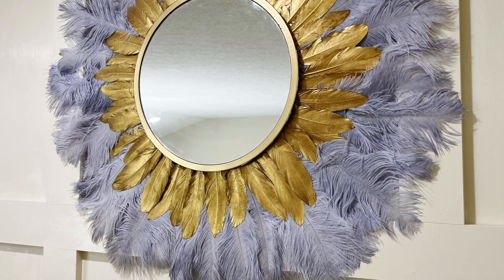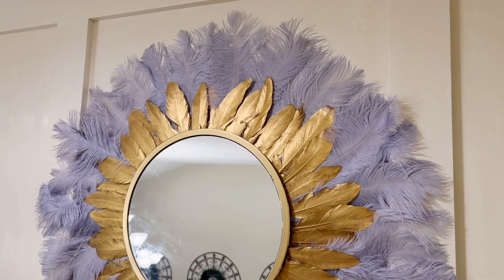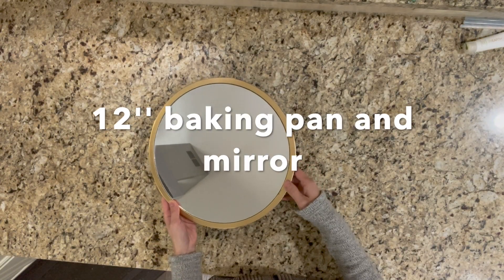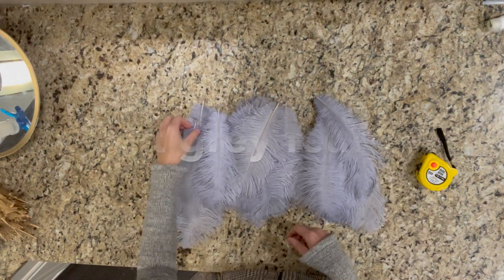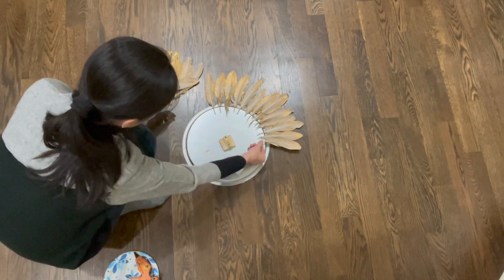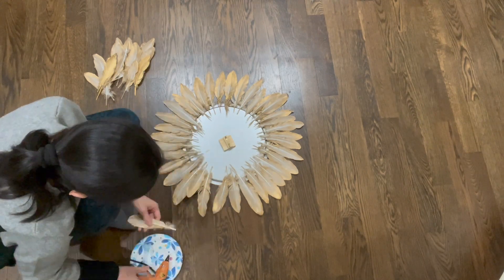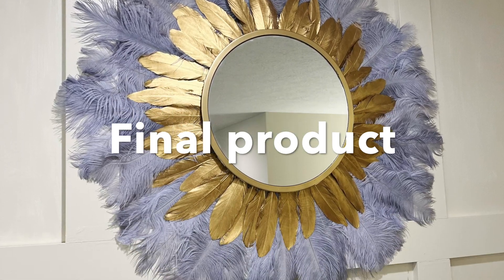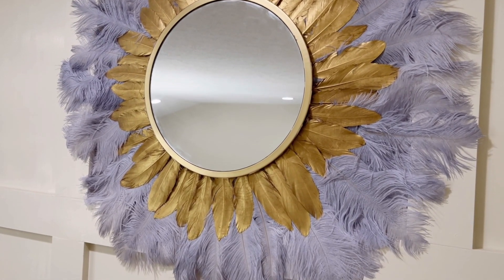See how she made this beautiful wall mirror| super simple DIY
In this video, I show you how I made this 40'' beautiful wall mirror.  I hope that you like the video.

Materials:
gold feather:
light grey feather:

Please check the following links for the items used in this video if you are interested.
***My other wall mirror DIY Videos:

1. How to DIY a sunburst wall mirror using spoons  / dollar tree hack/ simple wall décor DIY

2. How to DIY a large and elegant hallway wall mirror using charger plates /dollar tree hack/ stairway décor DIY

3. How to DIY a large and high-end looking wall mirror using pool noodle Dollar Tree Hack/Simple Wall Mirror DIY

4. How to DIY a stunning 3D wall mirror using paper cups/Dollar Tree Hack/Simple Wall Mirror DIY

5. How to DIY teardrop mirror using toy car track/ Dollar Tree Hack/ Simple mirror DIY

6. How to DIY Large Wall Mirror With Amazing 3D Effect Using Dollar Tree Items/ Entry/Hallway Decor DIY

7. How to DIY an EASY Sunburst Mirror | Leaf Rake Hack | Dollar Tree Hack | Simple Wall Mirror DIY

8. How to DIY  Large 3D Wall Decor| Dollar Tree Hack| Simple Wall Decor DIY| Party Hat Hack

9. How to DIY Large 3D Wall Decor | Dollar Tree Hack| Simple Wall Decor DIY | Plastic Bowl Hack

10. How to DIY Large Wall Mirror | Dollar Tree Hack| Simple Wall Decor DIY | Plastic Trellis Hack

11. How to DIY Large 3D Wall Mirror| They Look Like Real Brass Mirrors| Dollar Tree Hack

12. How to DIY a 26'' BOWL Wall Decor| Halloween Chain Hack| Dollar Tree Hack| Simple wall decor DIY

I will upload new videos each week!